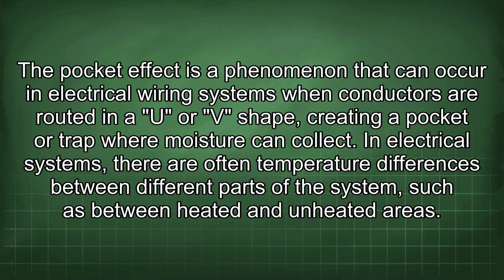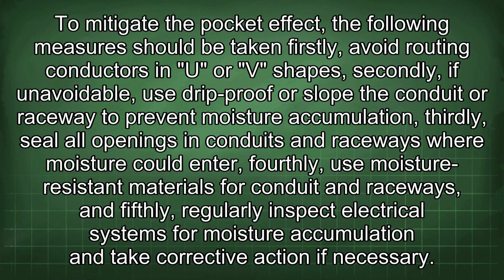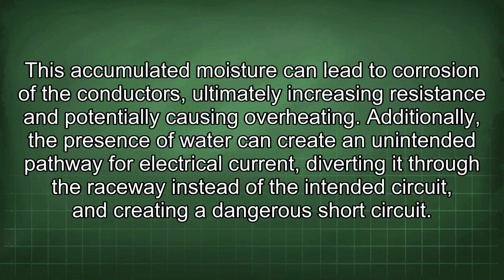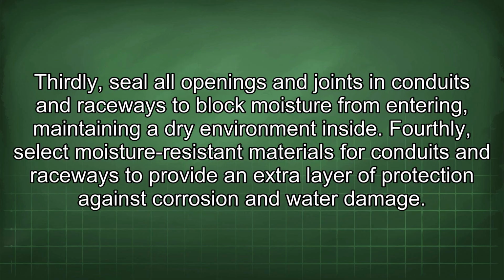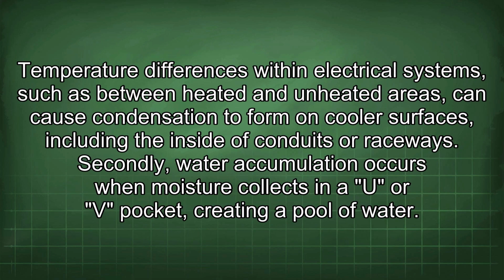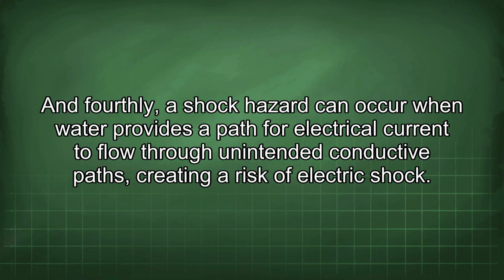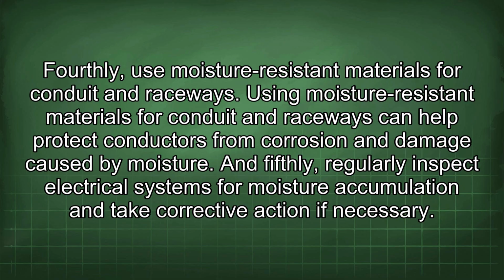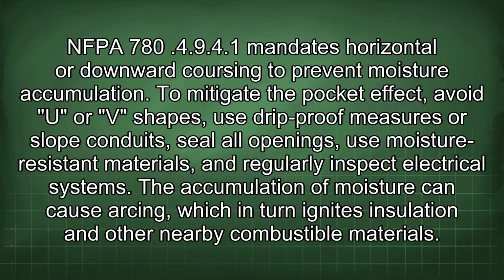Understanding the Electrical Pocket Effect Prevention Explained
Learn about the electrical pocket effect, its causes like moisture condensation, and potential consequences. Discover preventive measures to avoid "U" or "V" pockets in wiring systems. Understand NFPA 780 requirements for electrical safety.